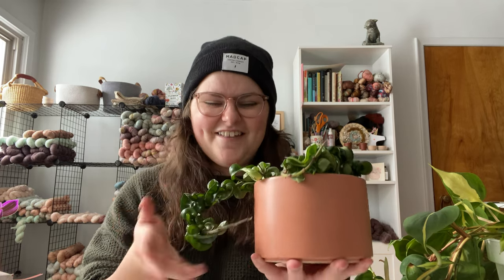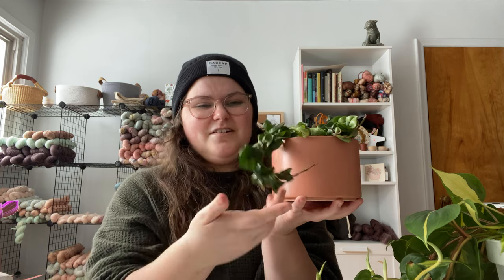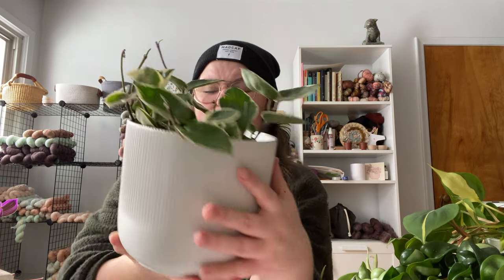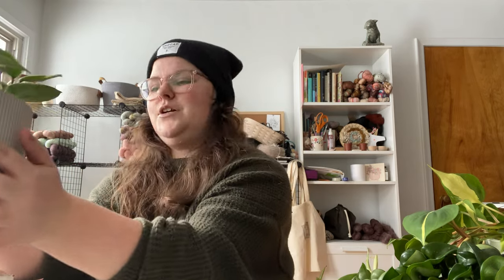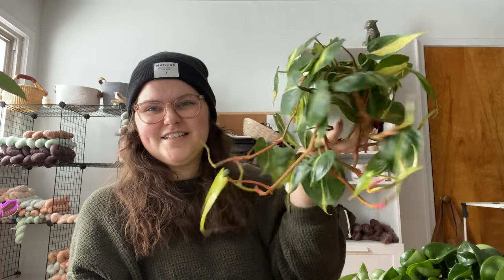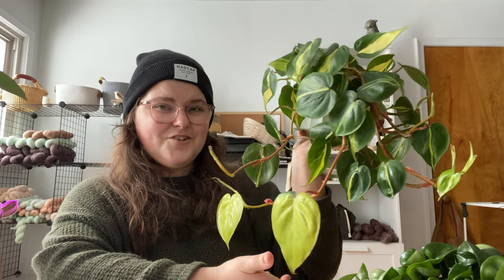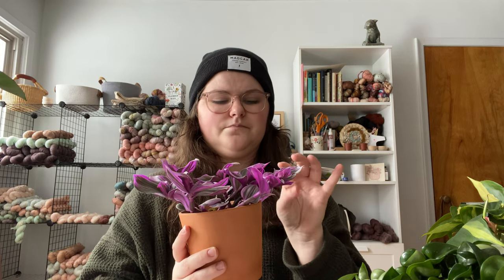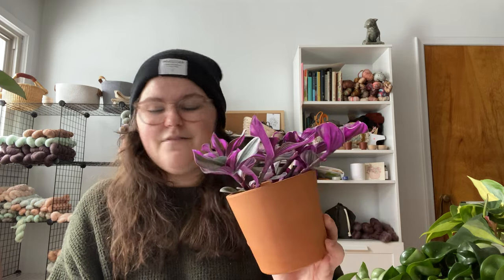Favorite House Plants // January & February 2021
Stacyelstone

My favorite plants // January & February 2021

- Hoya Carnosa Compacta
- Hoya Krimson Queen
-Tradescantia Nanouk
-Philodendron Brasil
-Philodendron Silver Sword
-Monstera Deliciosa